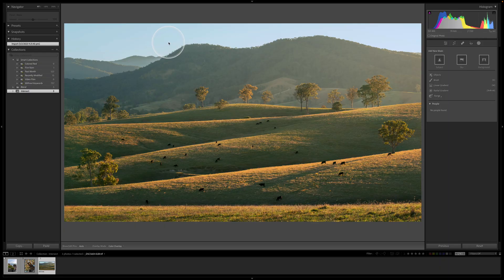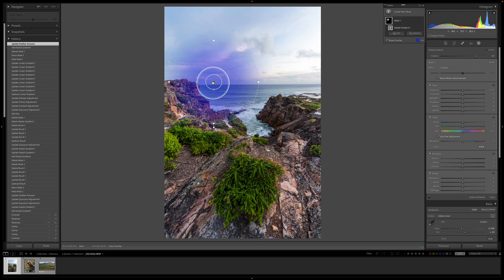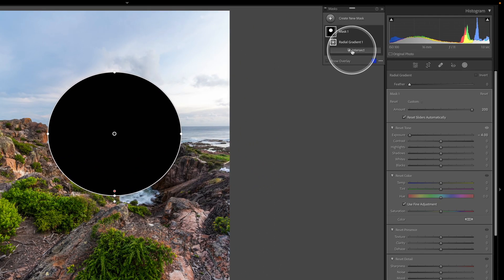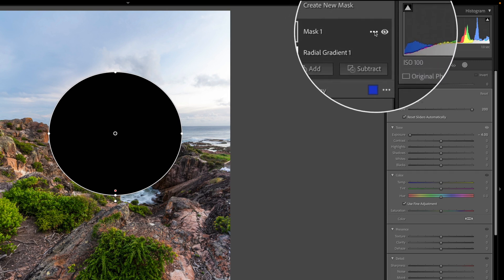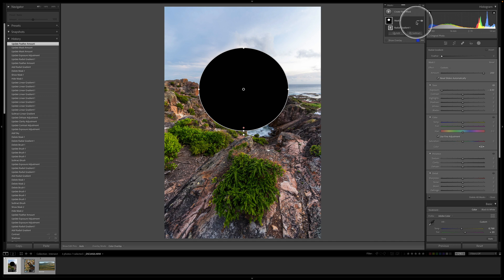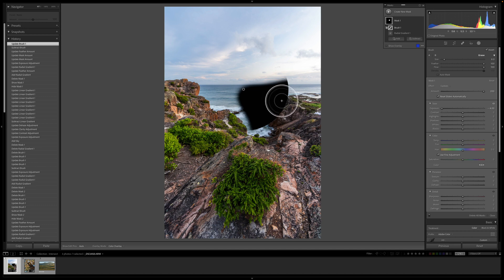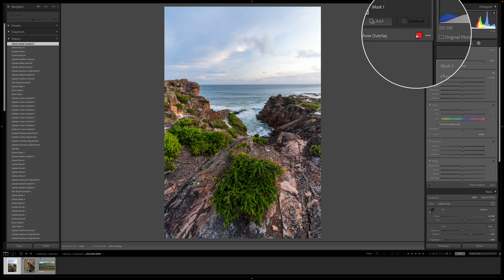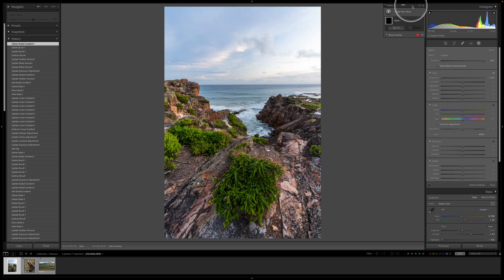Lightroom Masking - What Does Intersect Do?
In this video, I show you what intersect does in Adobe Lightroom's masking tool and give you three examples of how to use it in your landscape and nature photographs.